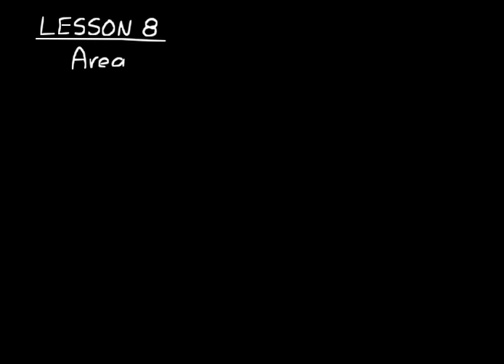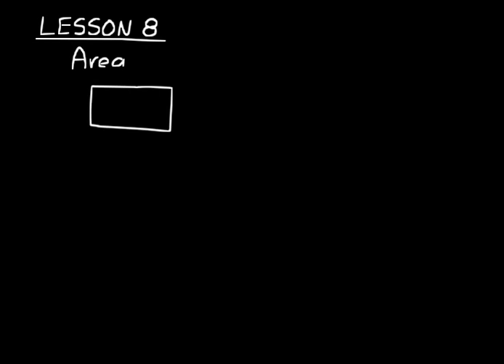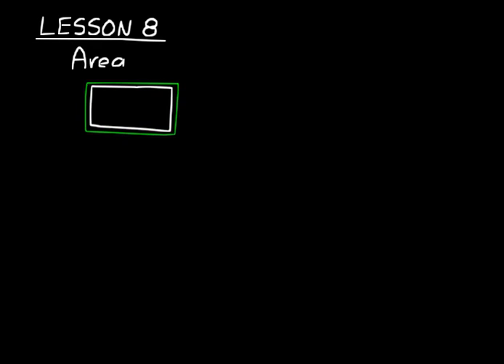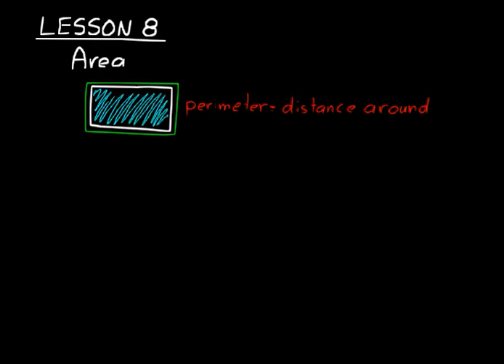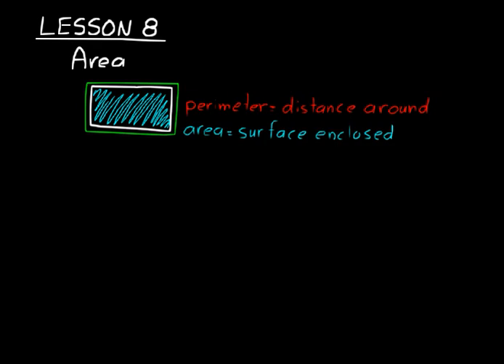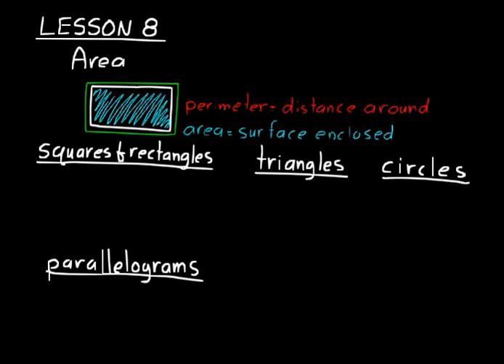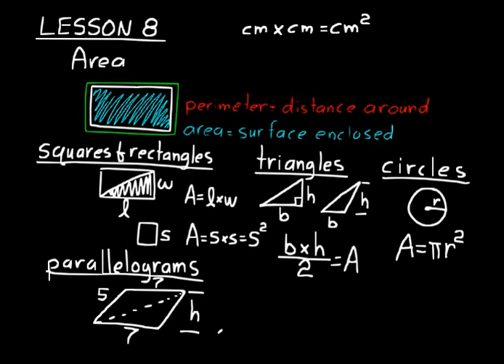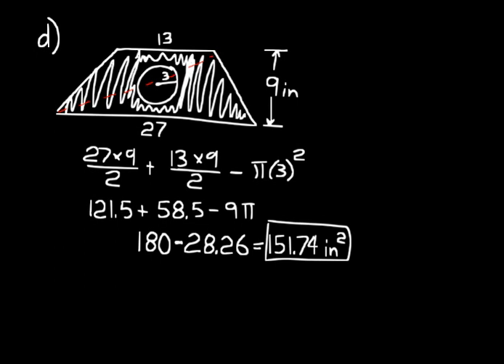DIVE Video Lecture for Saxon Algebra 1 3rd Edition Lesson 8